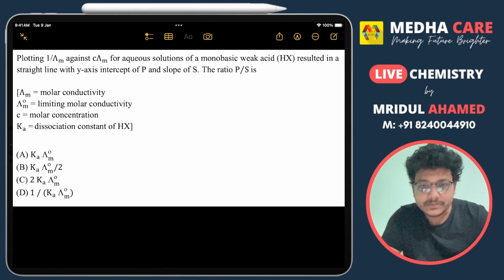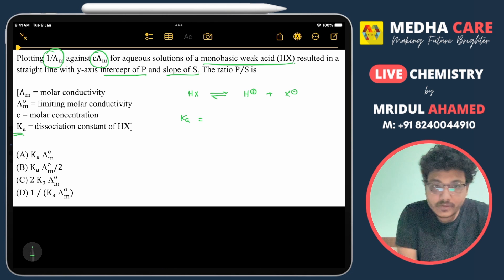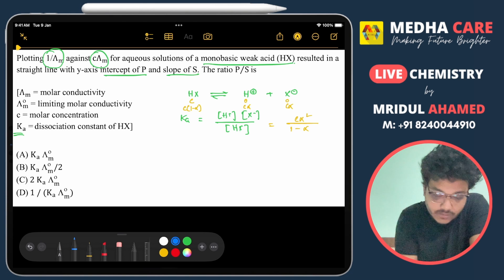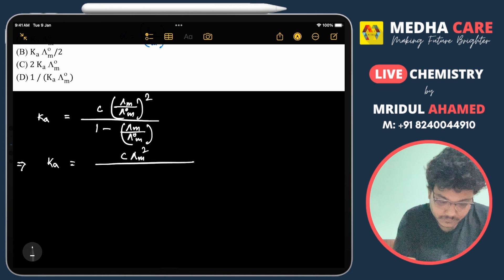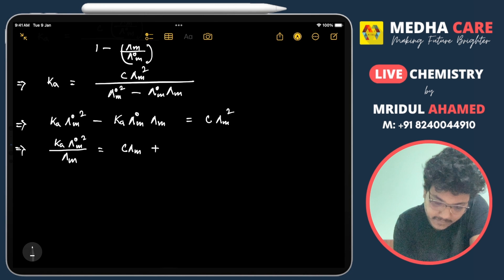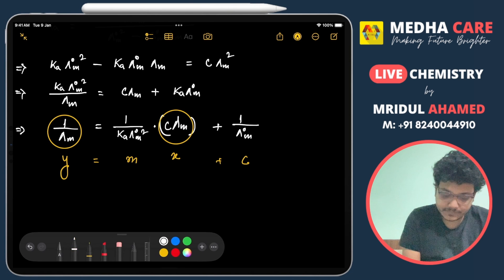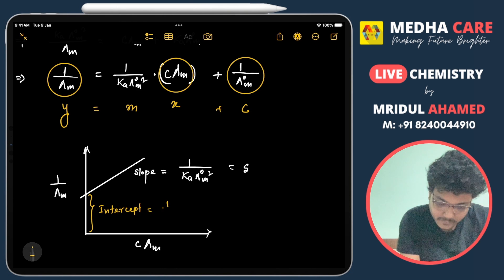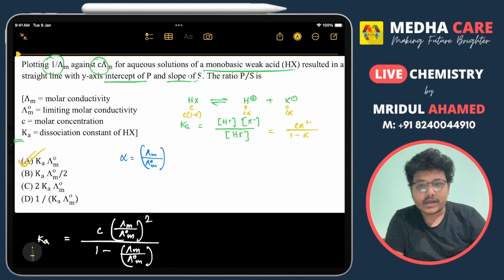Jee Adv 2023 || Plotting 1/Λm against cΛm for aqueous solutions of a monobasic weak acid (HX) result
Plotting 1/Λm against cΛm for aqueous solutions of a monobasic weak acid (HX) resulted in a straight line with y-axis intercept of P and slope of S. The ratio P⁄S is
[Λm = molar conductivity
 = limiting molar conductivity
c = molar concentration
Ka = dissociation constant of HX]
m
(A) Ka  m
(B) Ka  /2 m
(C)2Kam  (D) 1 / (Ka m)
Welcome to MEDHA CARE PULSE - A unique course designed for NEET-UG 2025 aspirants.

📣 MEDHA CARE has launched Online Learning Platform for NEET (UG)-2025
💻 Appear in Online Mock Tests for NEET-2023. All NCERT based questions are included.
👉 Direct Admissions in XI (Sci) & NEET (UG) courses at MEDHA CARE